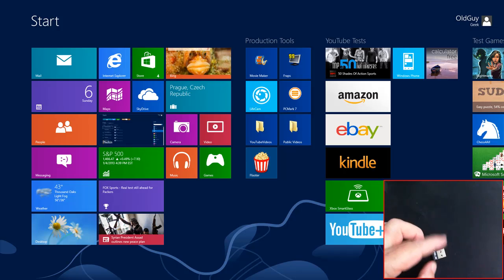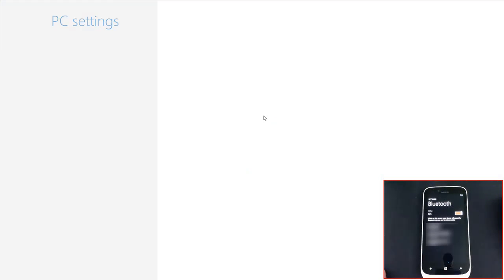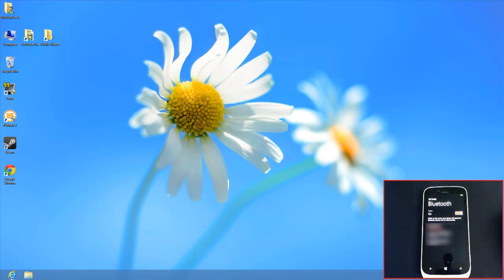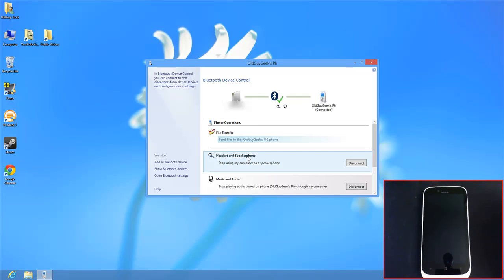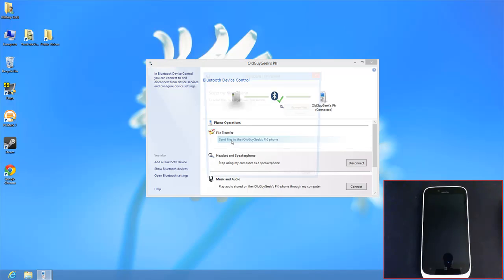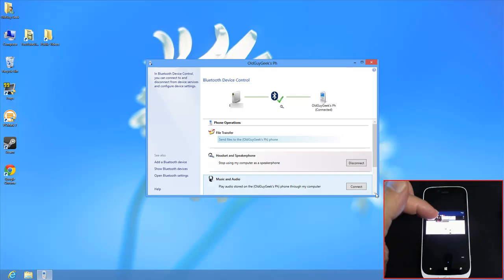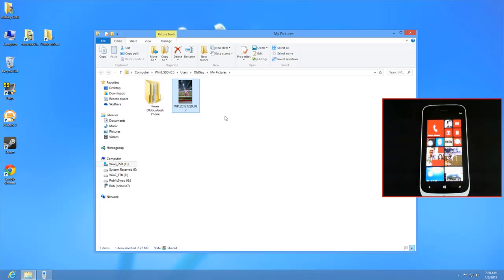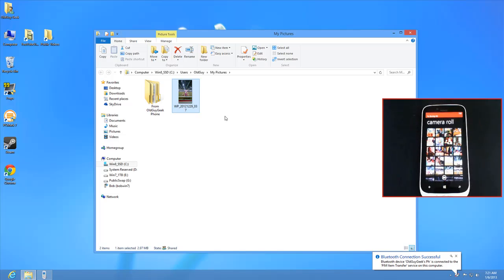Windows Phone 8 Transfer Files with Bluetooth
You never have to plug in your USB cable to transfer your files to and from your phone.  Although this video demonstrates a Windows 8 systems and a Windows 8 phone, you can do the same thing with Windows 7 and other Bluetooth devices.

Once you establish a Bluetooth pairing, it just takes a few clicks to control which pictures, videos or music you transfer.

The Windows Phone 8 utility that we demonstrate in another video only works with a USB connection, at least for now.  There also are some other settings that allow you to autosync files as well.

Our next file transfer video will discuss SkyDrive and how you can use it with your phone and your PC.  After all it's the Cloud.